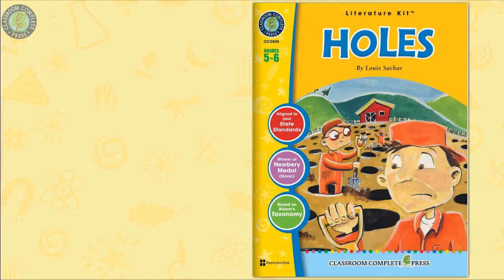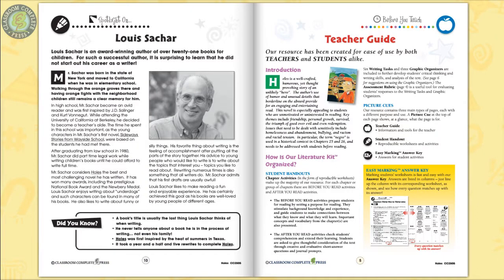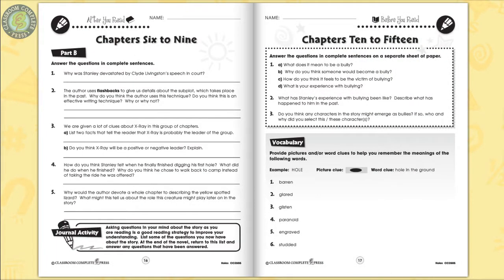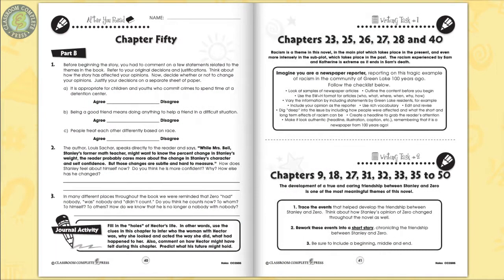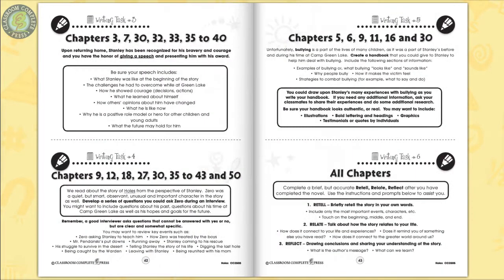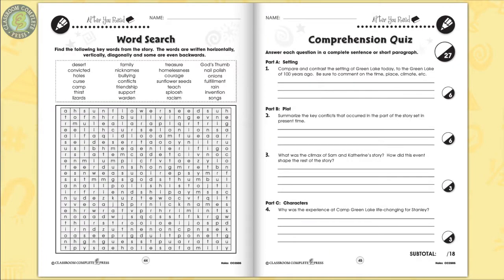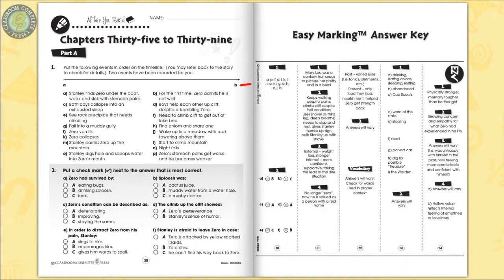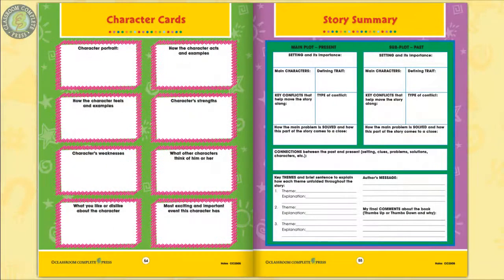Holes - Literature Kit Gr. 5-6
Search for buried treasure along with Stanley while solving an age-old mystery that will change lives forever. We combine comprehension and vocabulary, making it useful for both students and educators. Make an assumption as to what crime Stanley committed prior to reading the novel. Record the social order of the boys at Camp Green Lake on a diagram of a ladder. Provide picture clues to help remember the meaning of the vocabulary words. Use clues to infer details about Hector's life. Create a handbook to help Stanley deal with bullying. Create character cards about one person from the novel, answering questions such as how the character acts, feels and likes.

About the Novel:
Meet Stanley Yelnats, an unlikely hero who shows us that even the most ordinary individual is capable of extraordinary things. A unique and well-crafted story in which events from the past and present are woven together, ranging from whimsical and entertaining. Wrongly convicted of stealing running shoes, Stanley is given the option of attending Camp Green Lake, a “camp” where boys dig holes all day, every day. Stanley soon figures out that there is more to the hole-digging than building character as the Warden is looking for treasure. Stanley undergoes profound personal growth as he has to face challenges that would have seemed insurmountable.

(Order #: CCP2505)